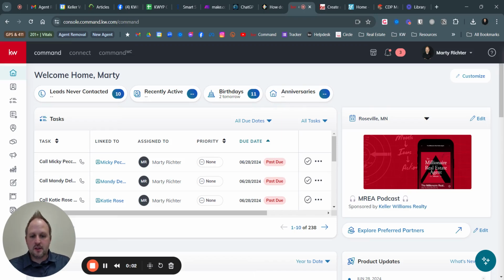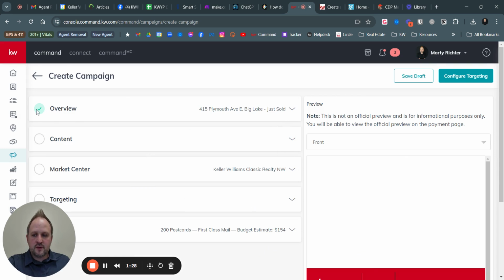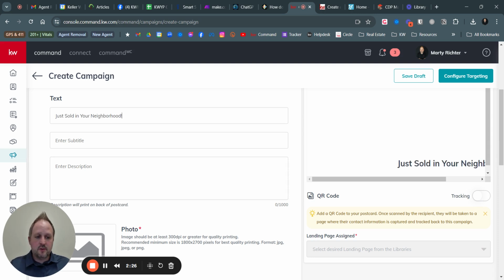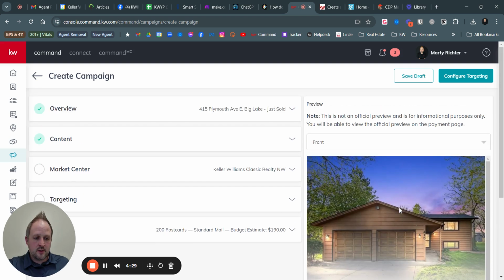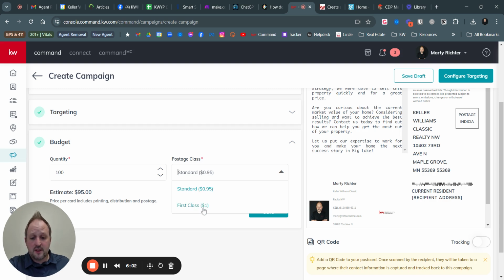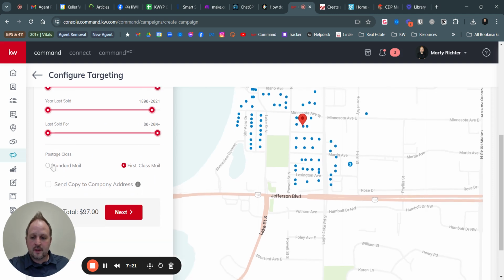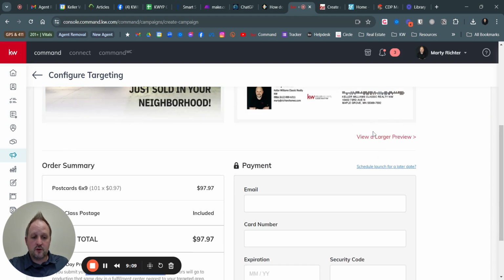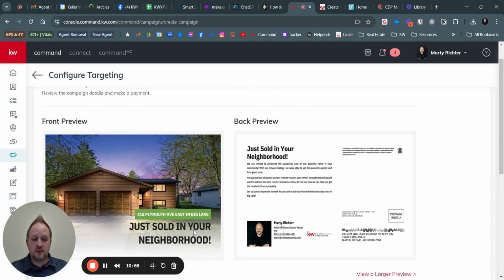Creating Just Listed or Just Sold Postcards in Command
In this video, I guide you through creating a direct mail campaign for real estate, targeting potential listings. We start by selecting the campaign type, designing the postcard, setting up targeting parameters, and finalizing the order. The goal is to attract listings by creating curiosity among recipients. No specific action is requested from viewers.